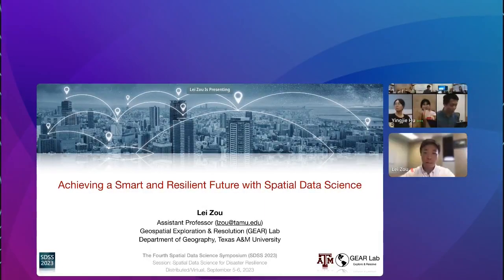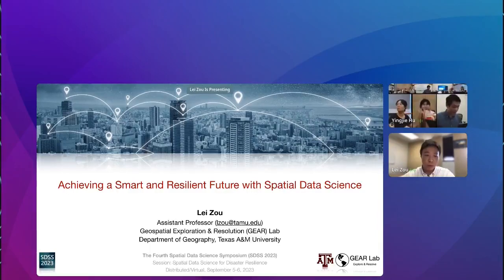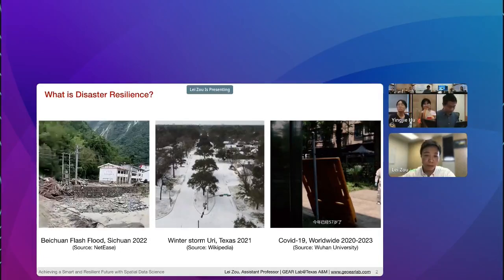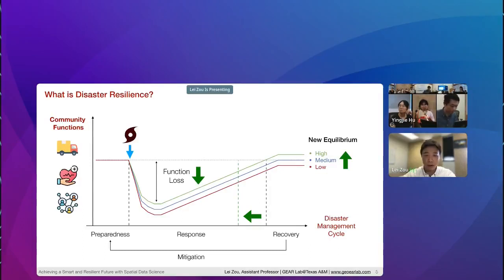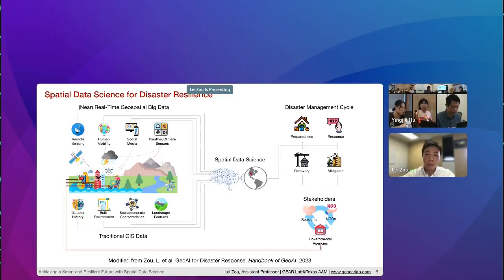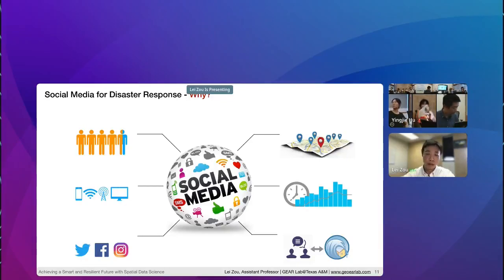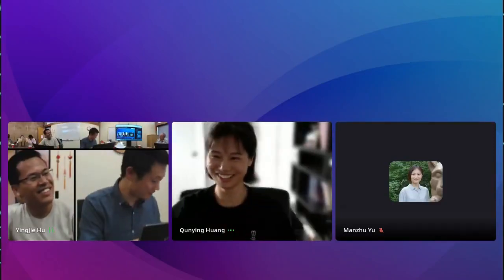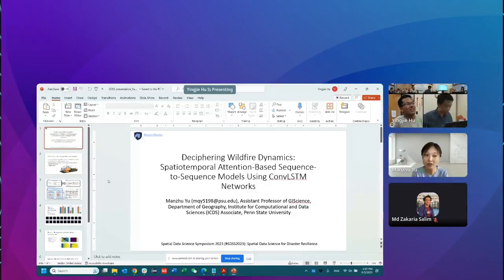SDSS 2023: Session 2: Spatial Data Science for Disaster Resilience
Recorded during the Spatial Data Science Symposium (SDSS 2023), September 5-6, 2023, distributed & online

Session 2: Spatial Data Science for Disaster Resilience
September 5

Organizers:
Yingjie Hu (Department of Geography, University at Buffalo)
Andrew Crooks (Department of Geography, University at Buffalo)

0:00 Introduction
1:01 Lei Zou, Achieving a Smart and Resilient Future with Spatial Data Science
Lightning Talks:
29:41 Qunying Huang, Wildfire Burnt Area Detection with Deep Learning and Sentinel-2 Imagery
33:31 Manzhu Yu,  Deciphering Wildfire Dynamics: Spatiotemporal Attention-Based Sequence-to-Sequence Models Using ConvLSTM Networks
38:24  Md Zakaria Salim, Socio-economic Disparities of Property Damage in Hurricane Ian
41:53 Qingqing Chen, Community resilience to wildfire: A network analysis approach by utilizing human mobility data
45:33 Kai Sun, GALLOC: a GeoAnnotator for Labeling LOCation descriptions from disaster-related text messages